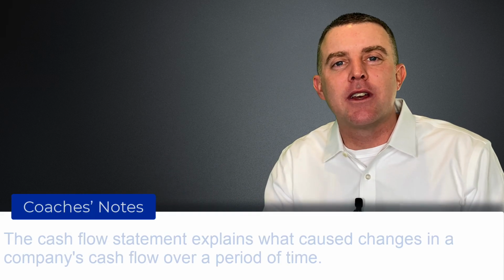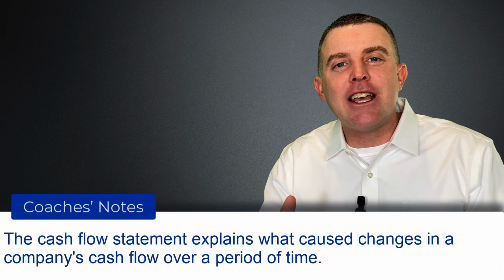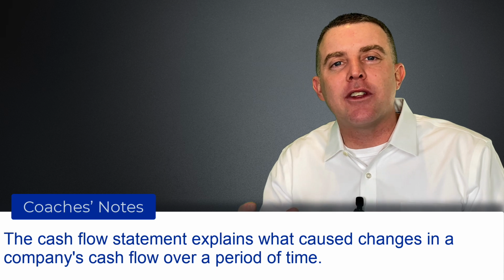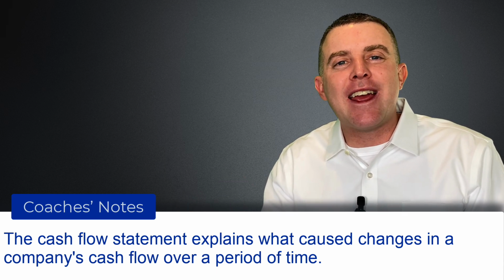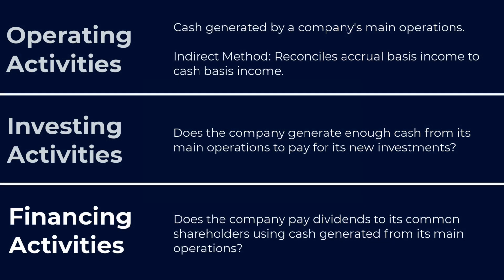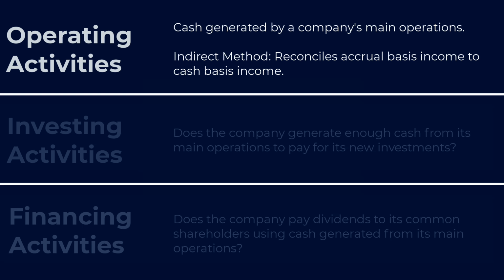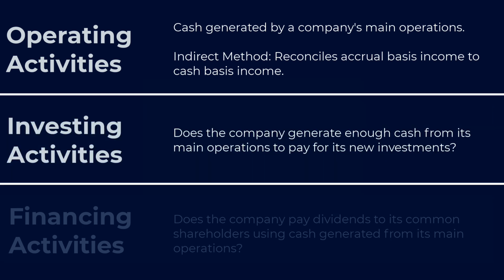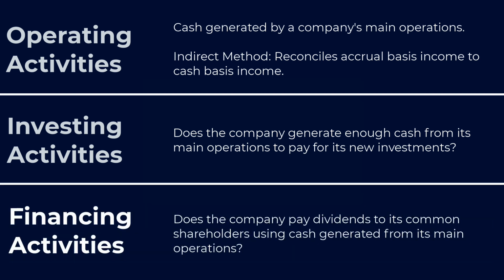Introduction to Cash Flows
For more help with accounting on the CFA exam, visit out

This is a sample taken from our library of 200+ accounting videos for non-accountants studying for the CFA exam.